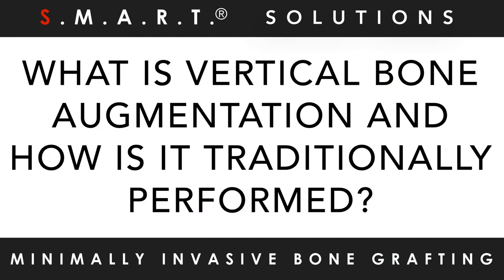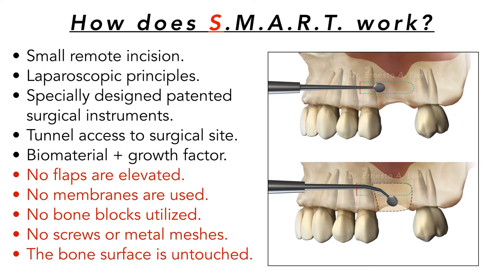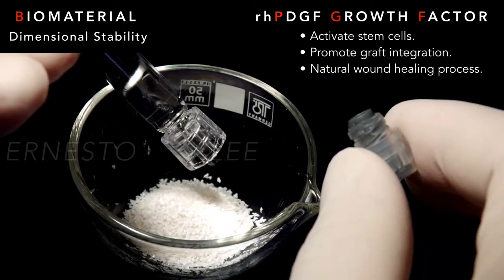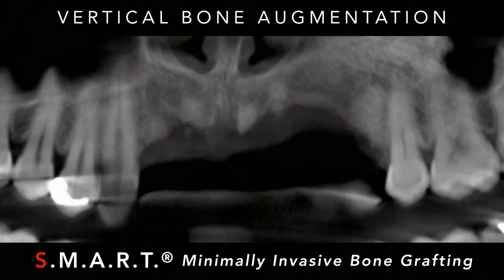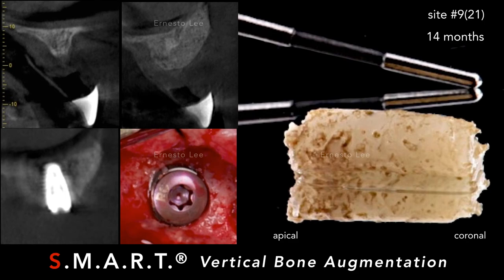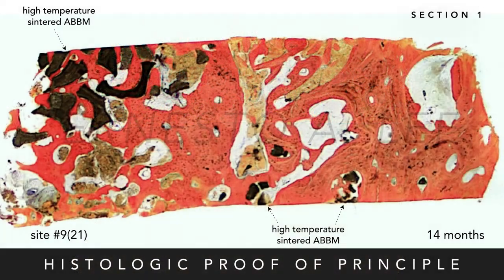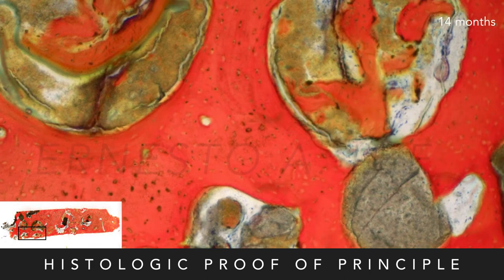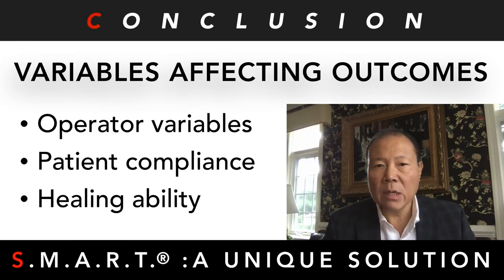Dr Ernesto Lee Explains the Advantages and Evidence of S.M.A.R.T. Vertical Bone Augmentation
Join the S.M.A.R.T. Revolution!